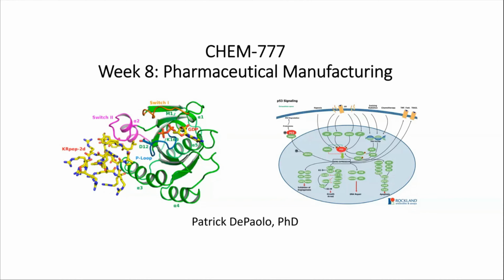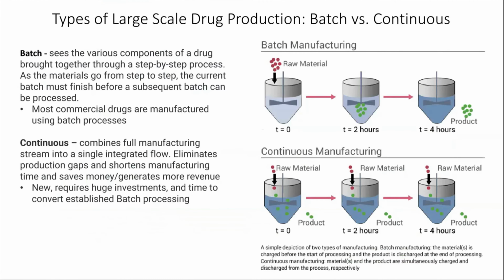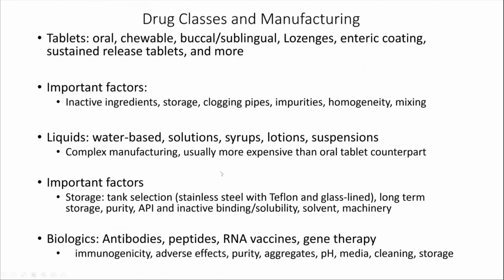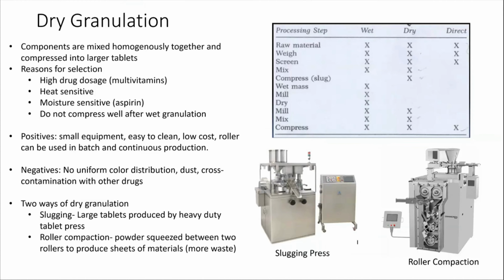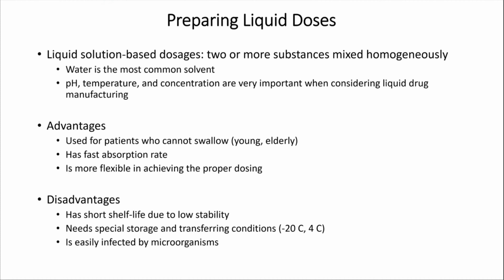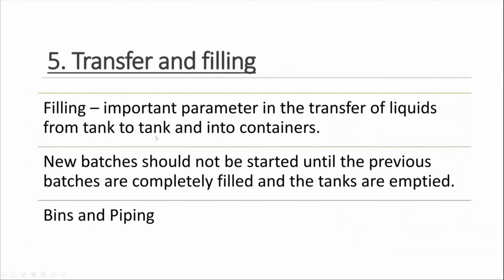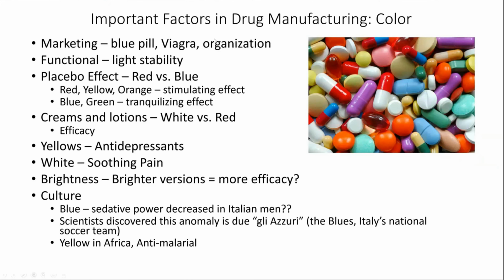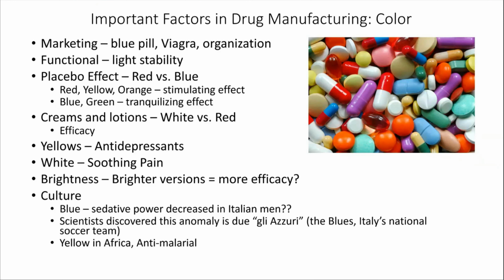CHEM-777: Drug Manufacturing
CHEM-777: Principles of Pharmaceutical Chemistry
Drug Manufacturing Full Lecture
Spring 2022